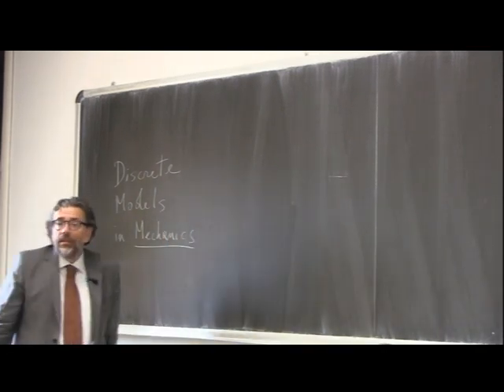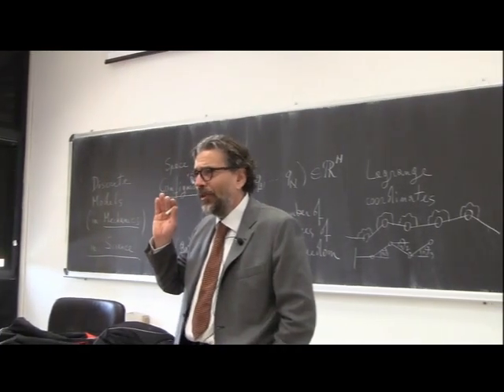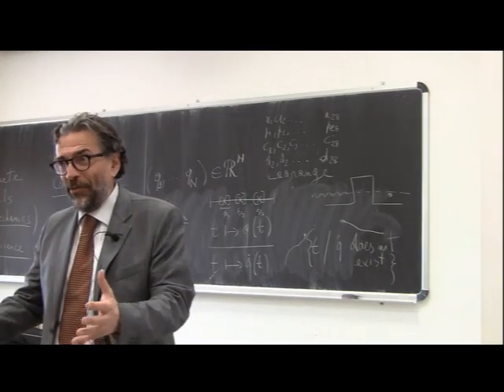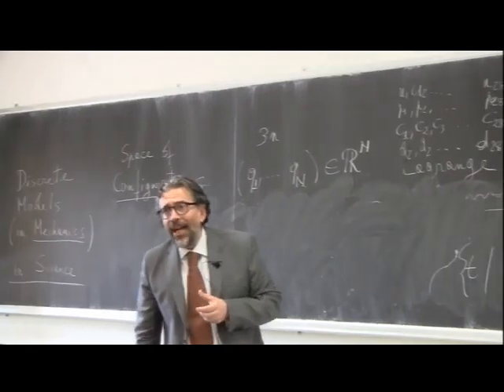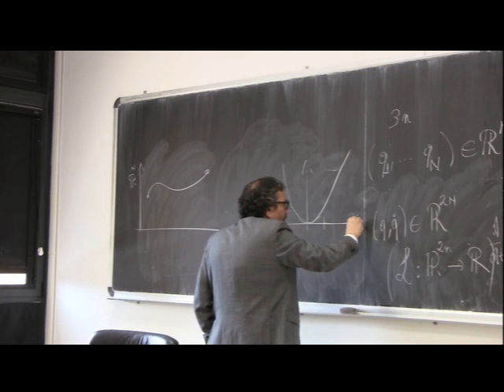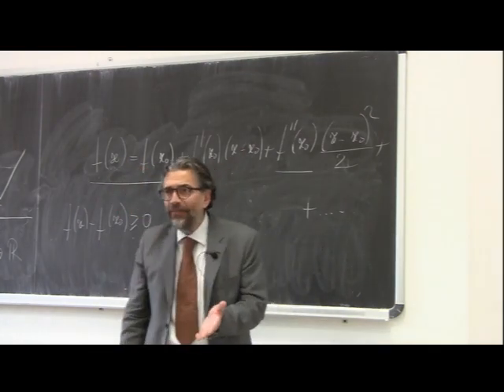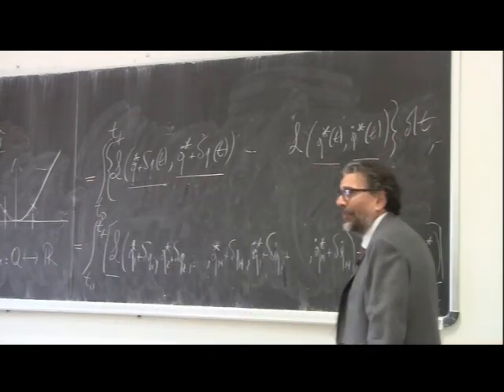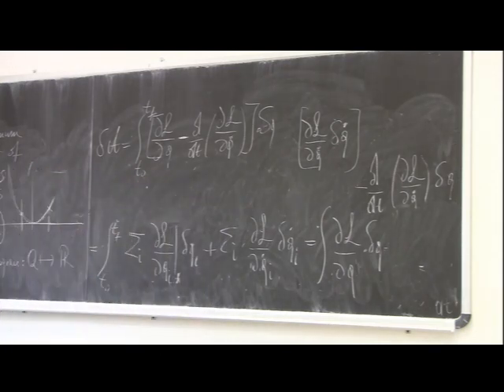Lecture 1: "Discrete models in mechanics"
Title Course: "Discrete and continuum mechanics with applications"
Prof. Francesco dell' Isola
5 March 2019, L' Aquila